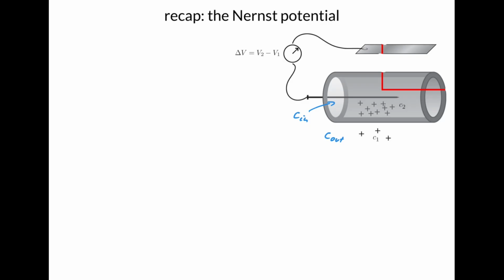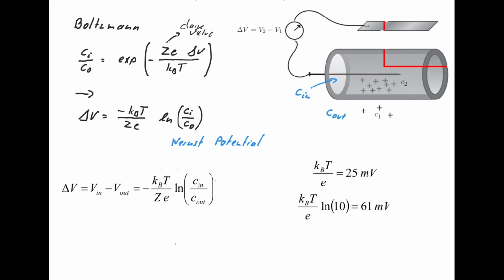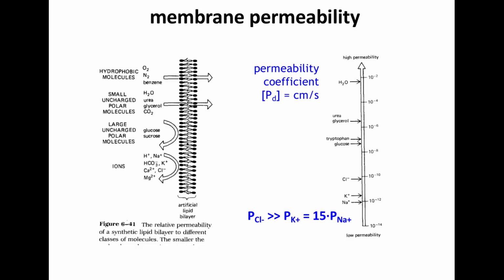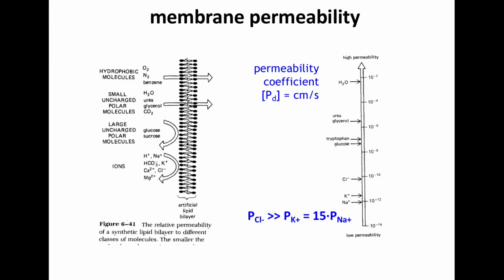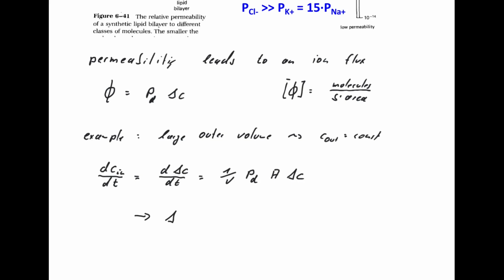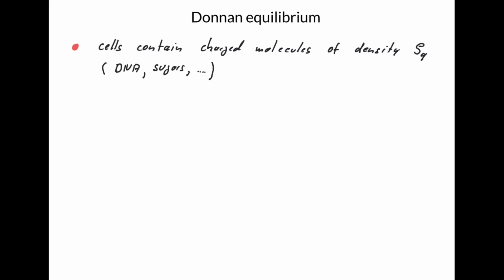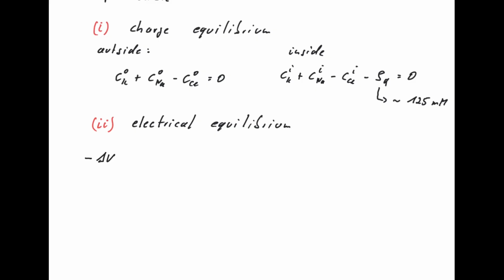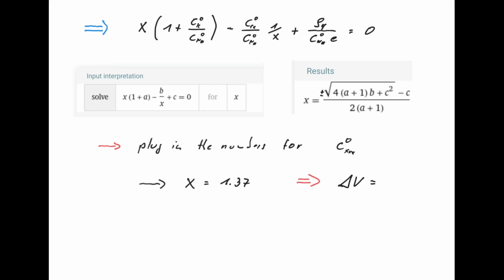PoL2 - Membrane potential (a)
Membrane potential (a)
The Donnan equilibrium.